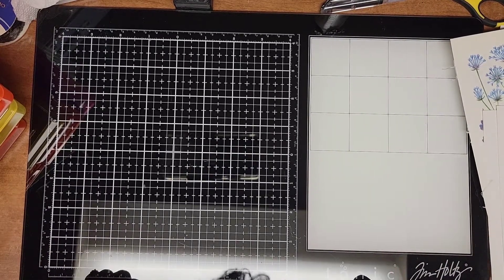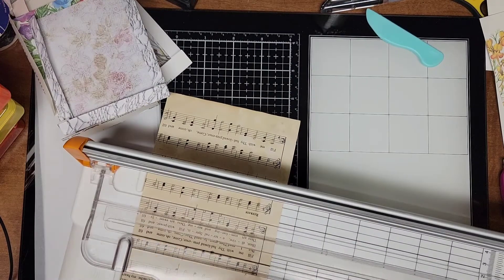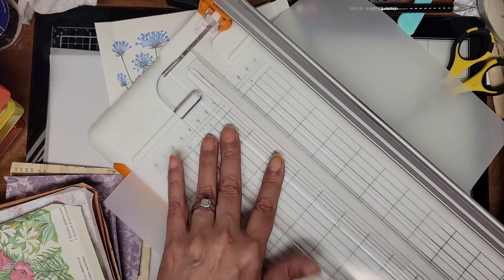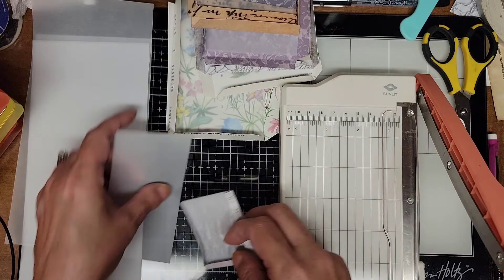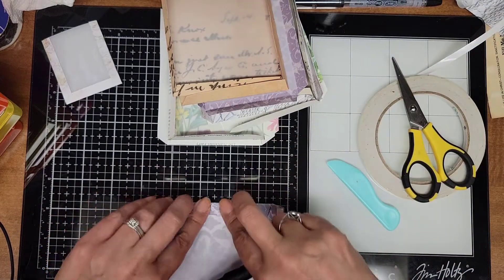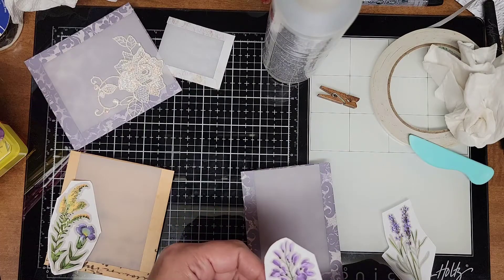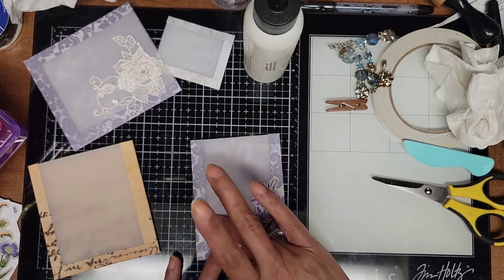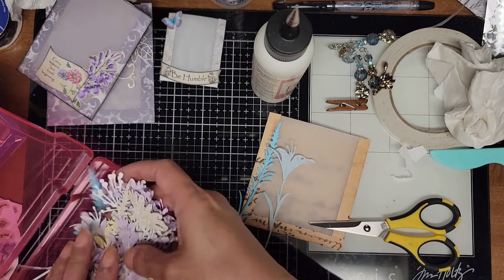Transparent Book Page Pockets|TUTORIAL|roxysweeklychallenge - Week 31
Really loved these pockets!!  I had fun making more after the video, and posted a pic at the beginning so you can see how many I got done. I hope you enjoy trying this one!

If you would like to participate please use roxy'sweeklychallenge on Youtube and on Instagram, so Roxy Creations can see what you make.

It really helps my videos to be seen in search and helps my channel grow.
::HUGE HUGS and LOVE::
Patty

KBP Mailing Address
2712 Kragel Rd.
Richmond, OH 43944